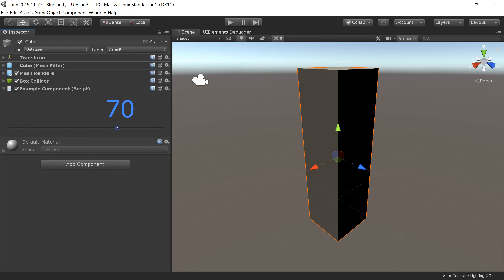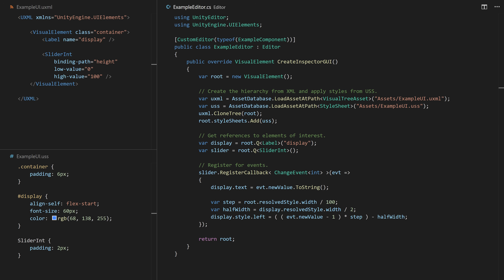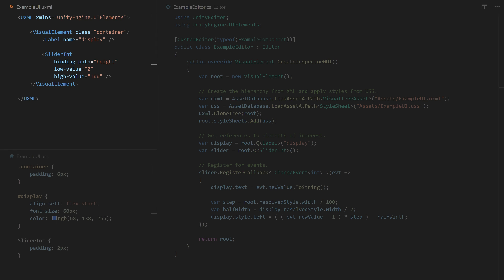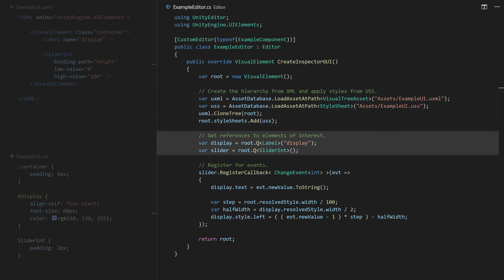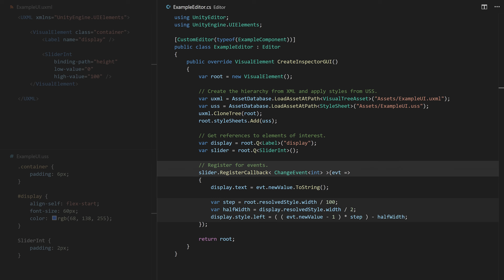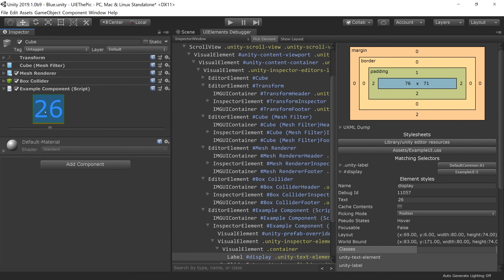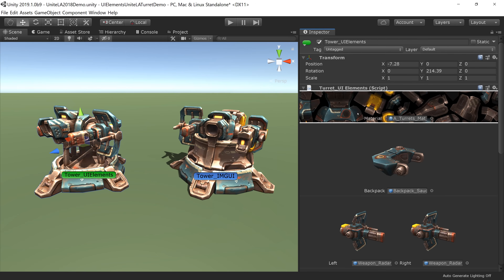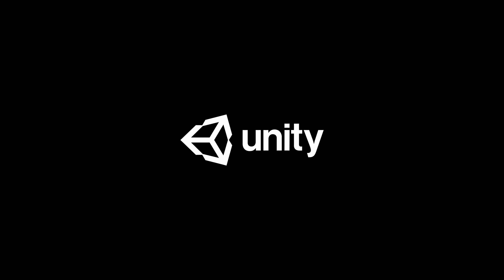UIElements in Unity 2019.1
UIElements is a new retained mode UI framework for Unity.
In Unity 2019.1, UIElements is releasing as a production ready UI API for extending the Editor.